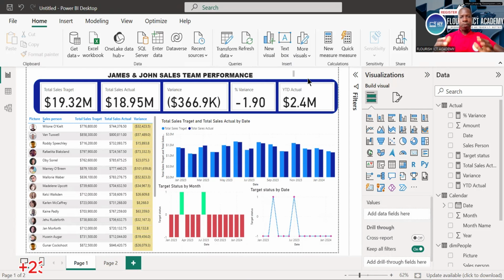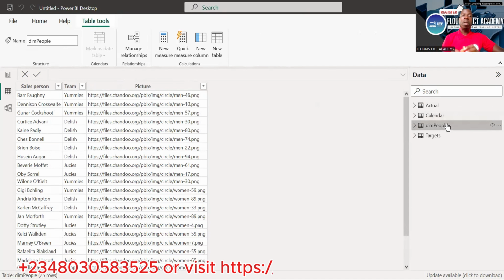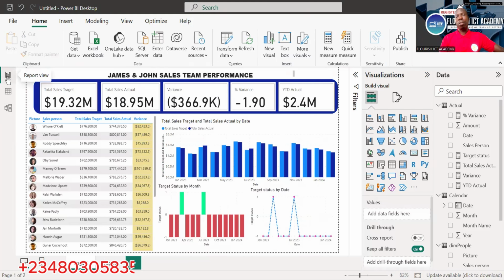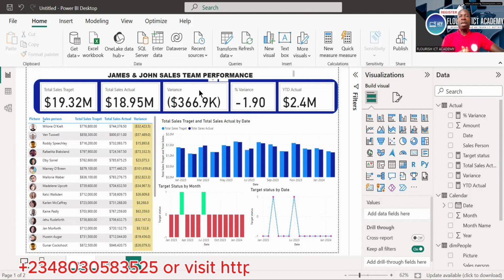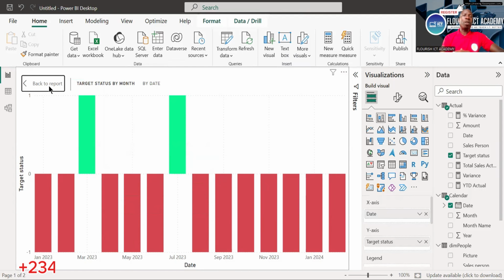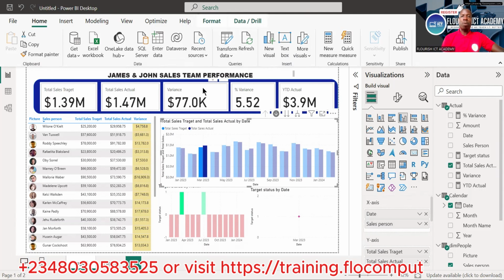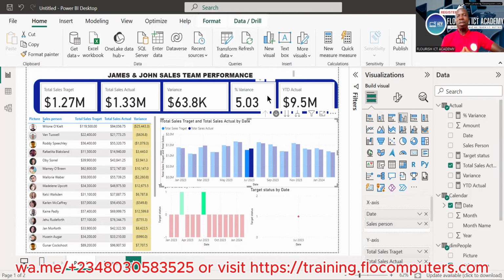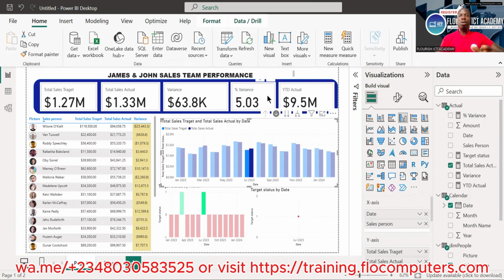We Created This Dashboard in Class - You Too Can! || Data Analytics Training for Beginners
Jump into the world of data analytics with this beginner-friendly walkthrough!
In this clip from our training class, we’ll show you the step-by-step thinking behind building a real PowerBI dashboard — from understanding the data to designing visuals that tell a powerful story. Ready to turn numbers into insights?

Join our full training program to become a confident data analyst!